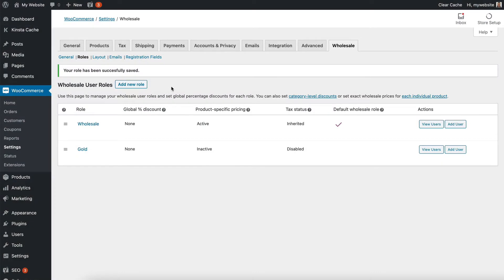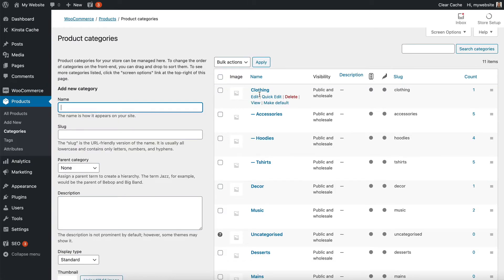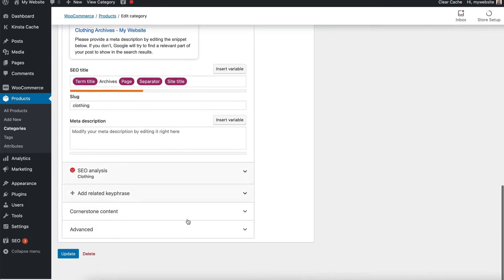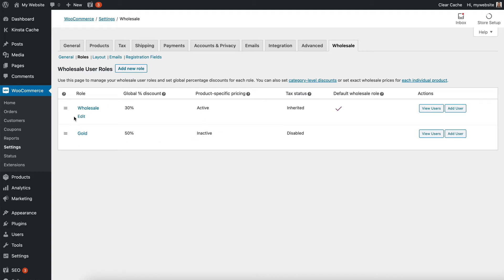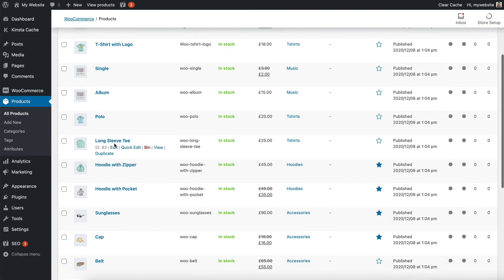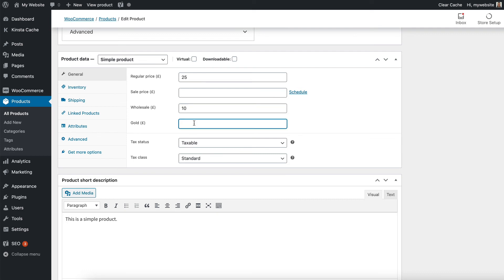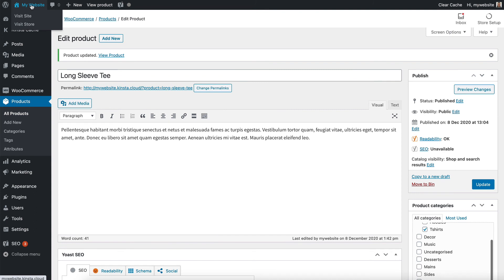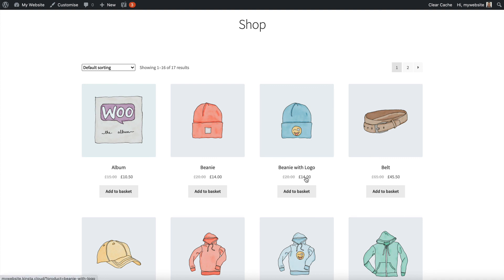Setting Up WooCommerce Wholesale Pricing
This is lesson 8 of our free e-course about how to set up online food ordering with the WooCommerce Wholesale Pro plugin It shows you how to set wholesale prices in your store so that B2B users are automatically given discounts based on their role.

To take the full course, either watch on YouTube or do the course on our Both options are completely free of charge, but if you do it on the website then you also get full written instructions and a certificate at the end.